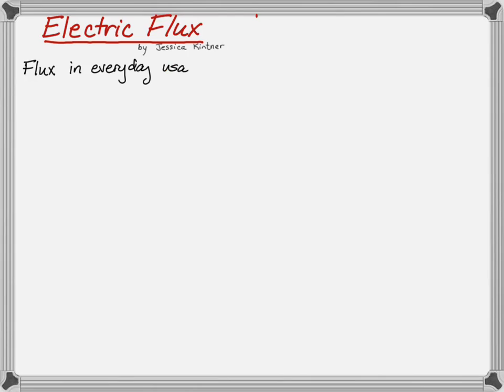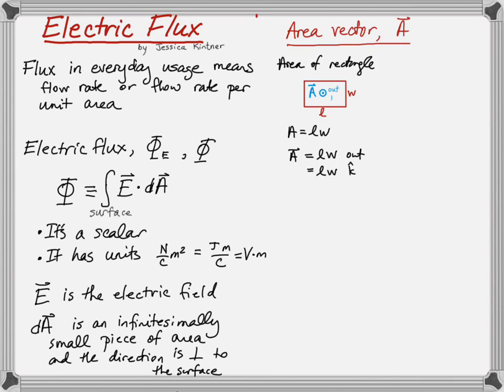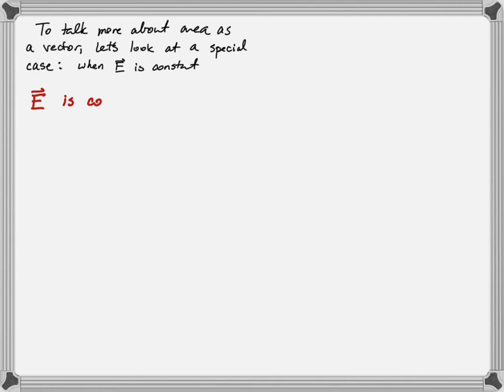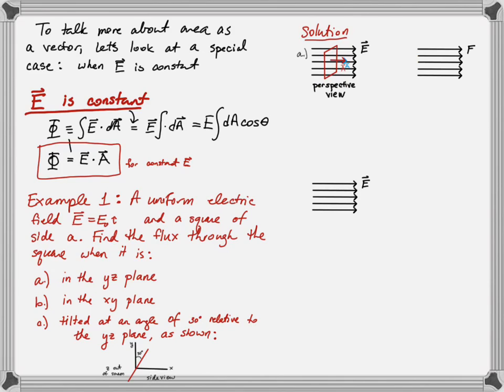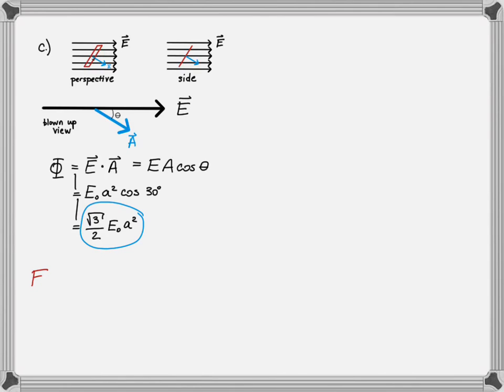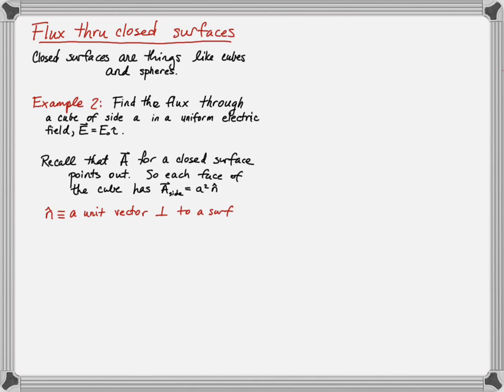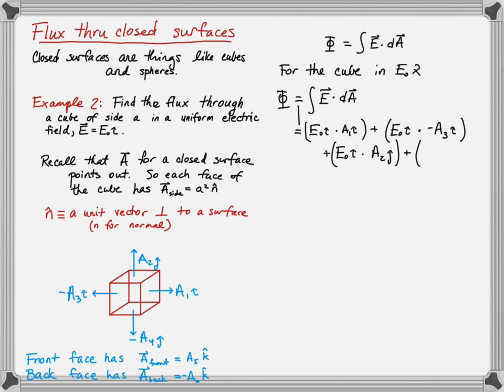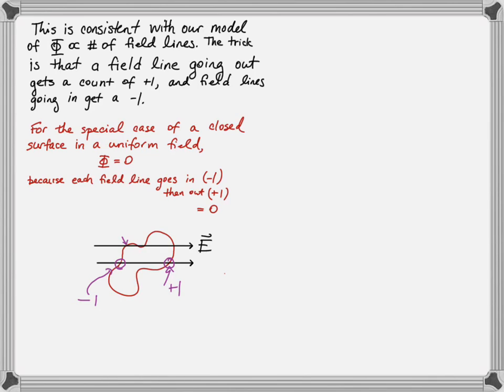electricFlux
An introduction to Electric Flux at the level of a first college-level course in Electricity and Magnetism.